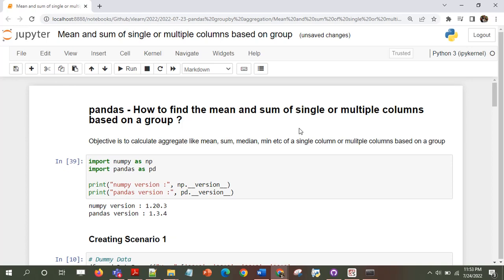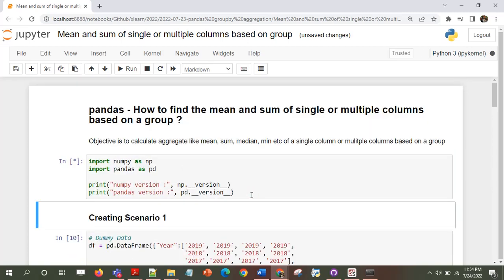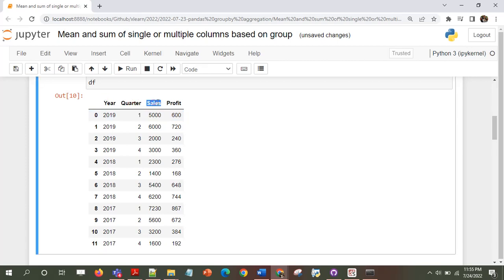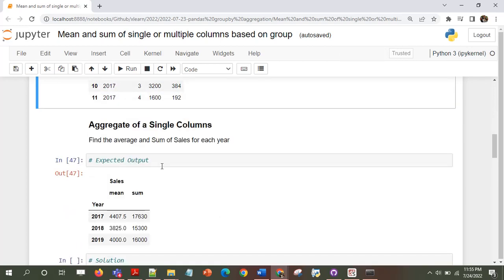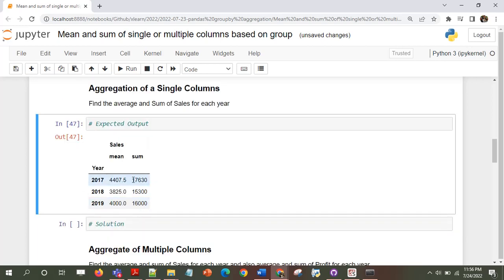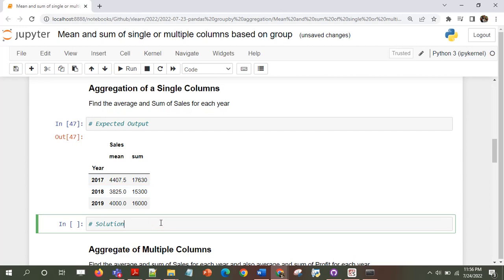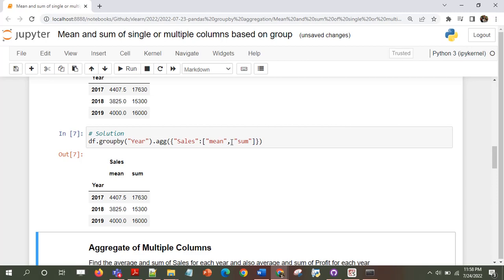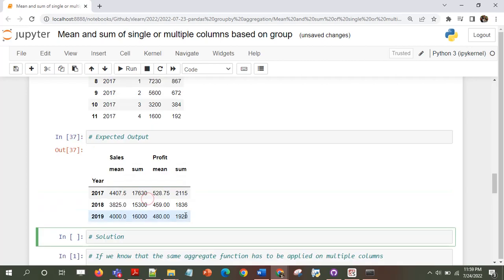pandas - How to find the mean and sum of single or multiple columns based on a group ?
Objective is to calculate aggregate like mean, sum, median, min etc of a single column or mulitple columns based on a group